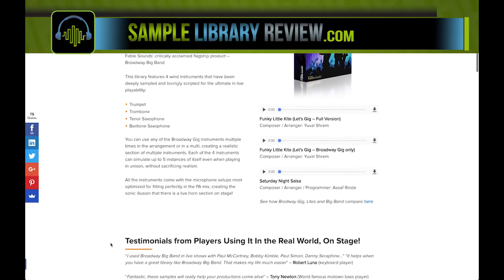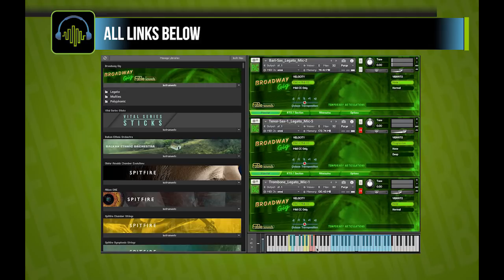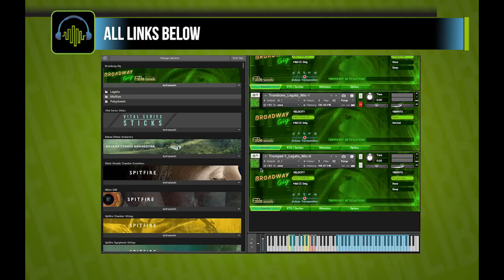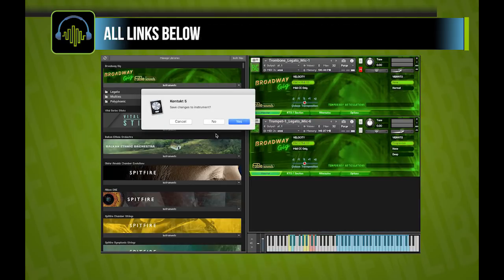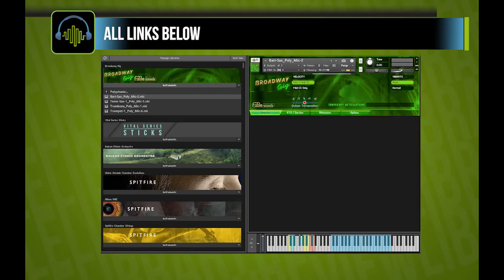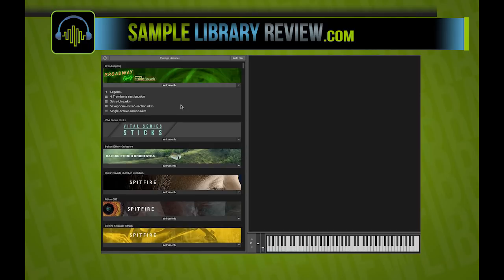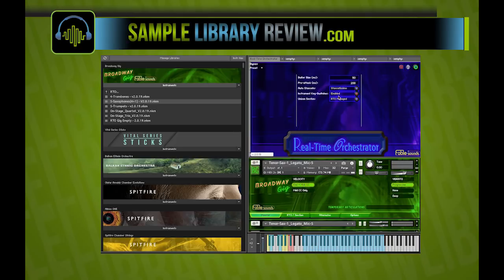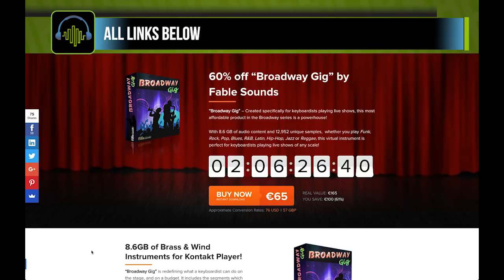Quick Look: Broadway Gig 2.0 by Fable Sounds